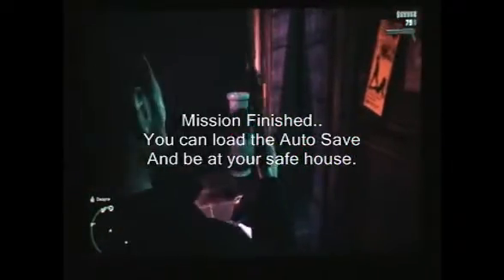GTA IV Tutorial Undress to Kill Dwayne Mission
Grrrrr. sorry about the volume. you have to turn it up to hear, if you want to hear my comments.  I need to do something about my mic volume next vid.

I have seen some vids of the 2nd Dwayne mission "Undress to Kill" but I decided to put one up showing the way I did it.  It's pretty easy this way.